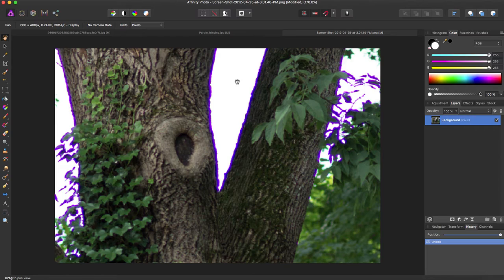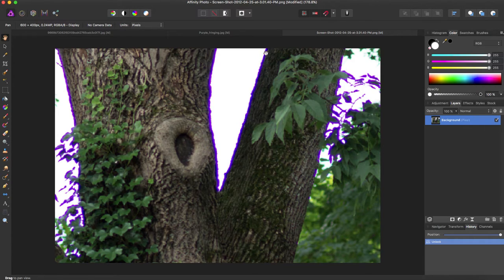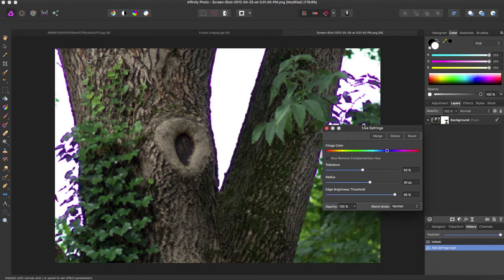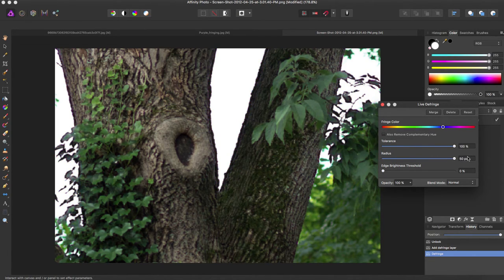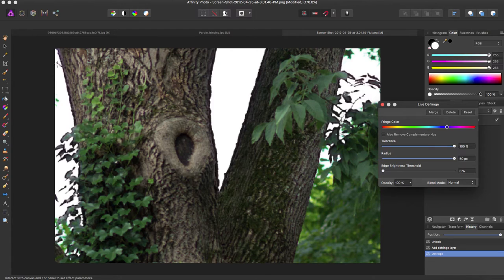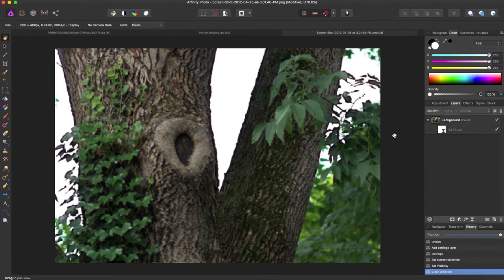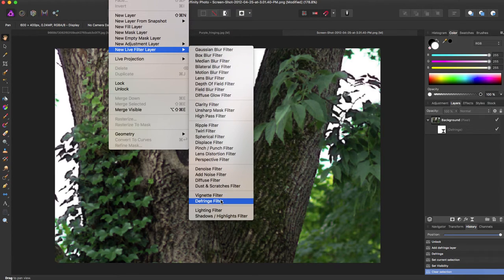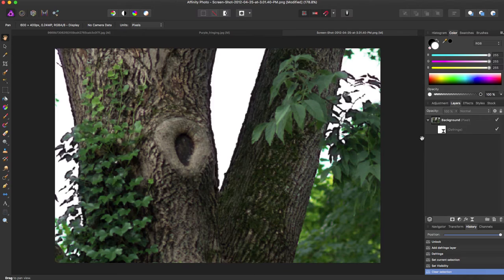Affinity Photo Tutorial #27-Defringing